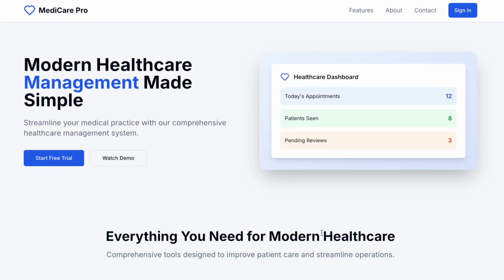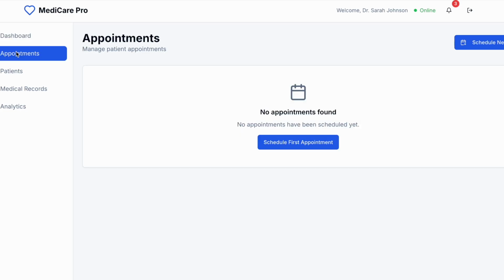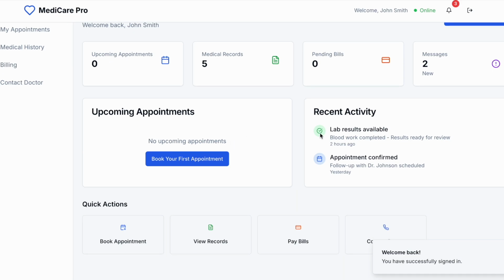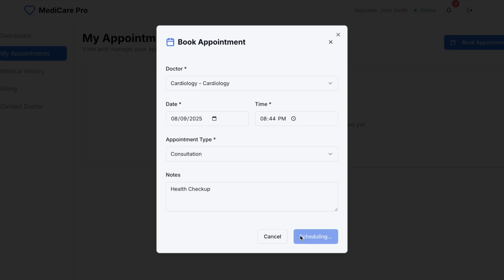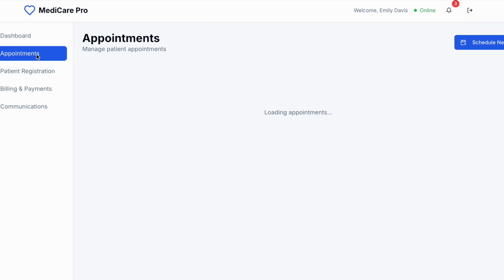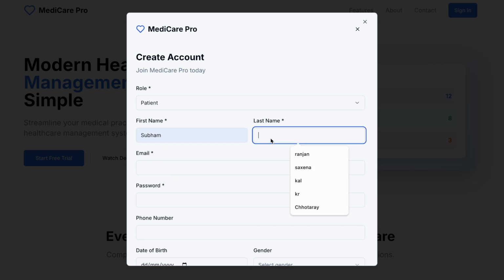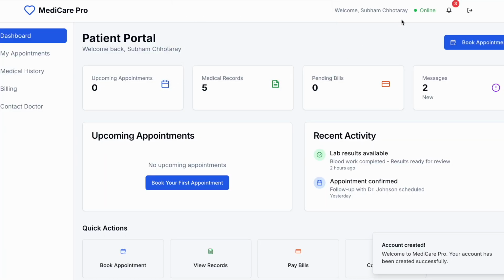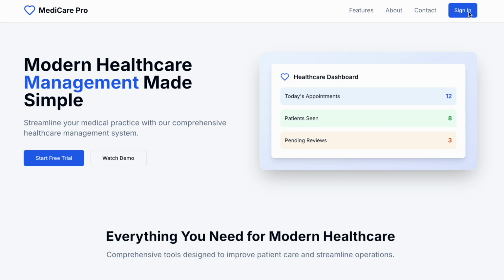This is modern health care management made simple